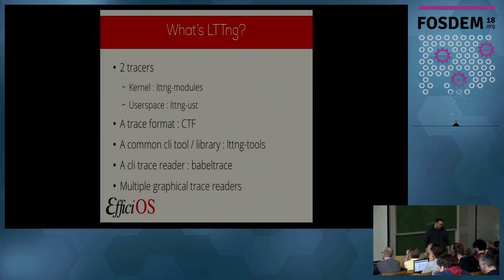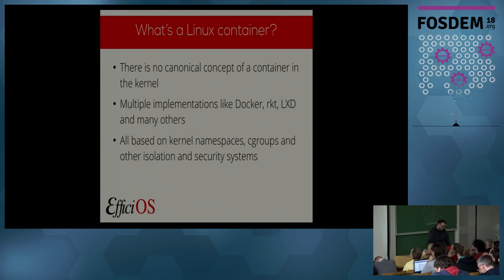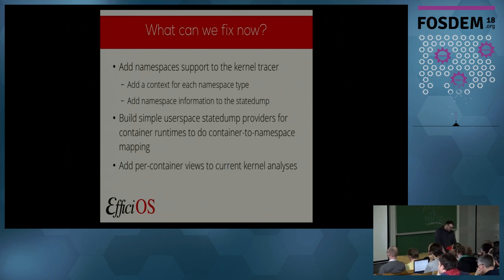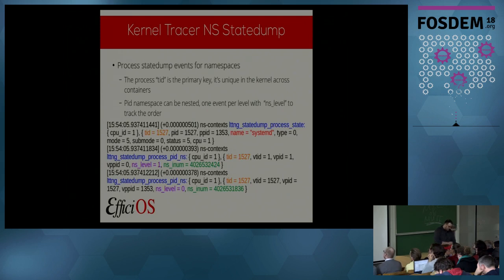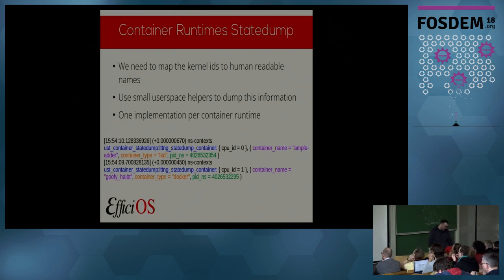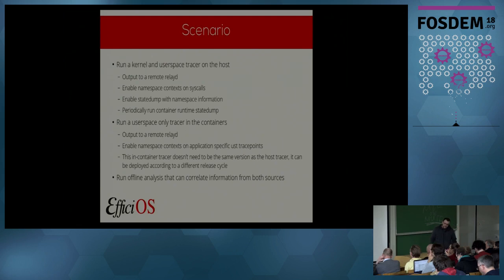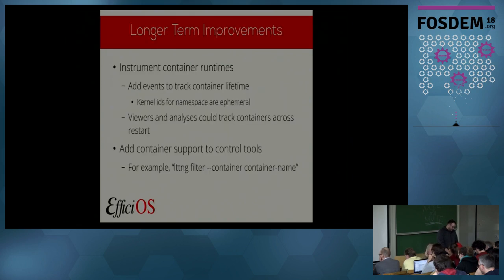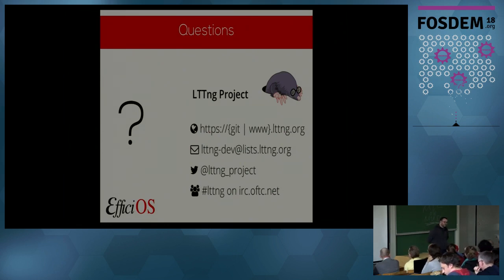LTTng: The road to container awareness Kernel and userspace tracing in a containerized world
by Michael Jeanson